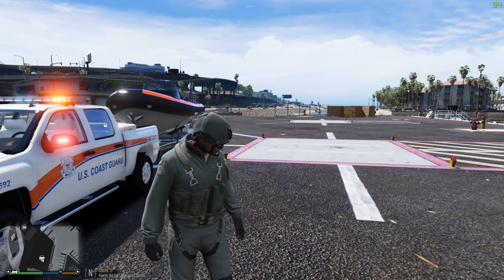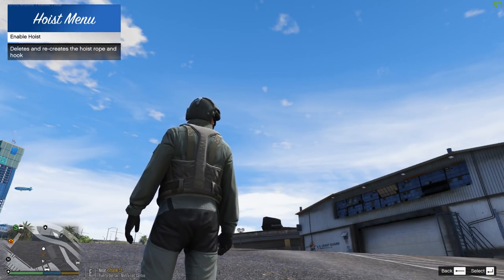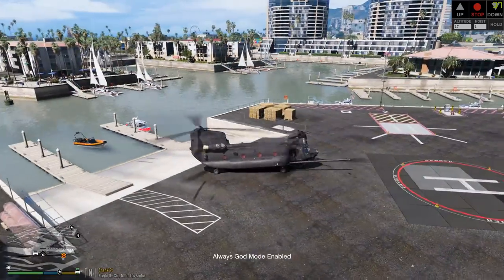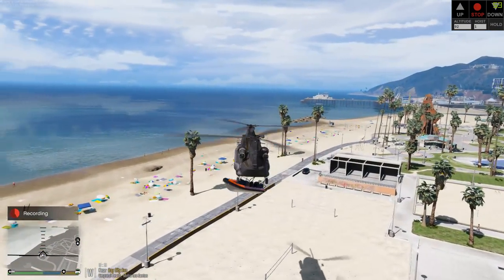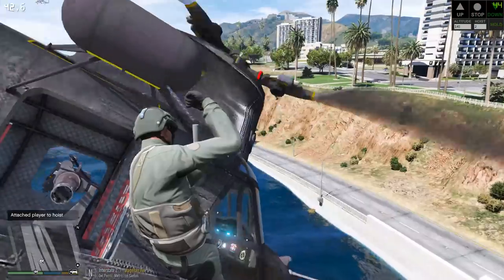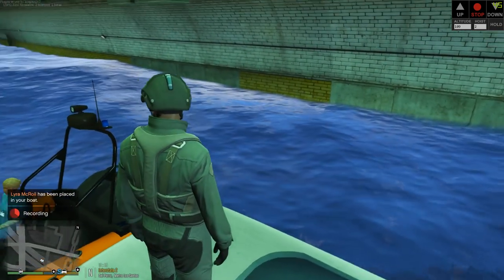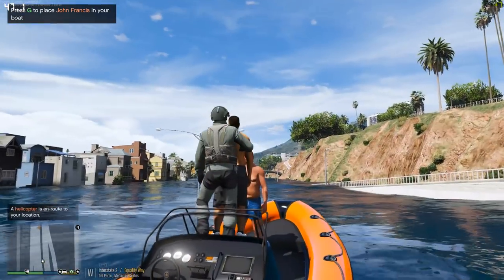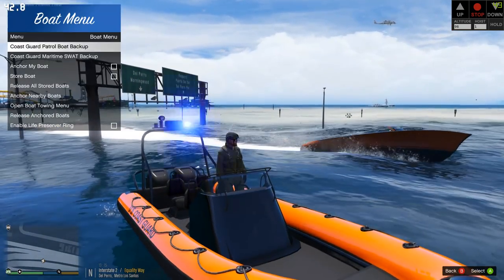GTA 5 Hurricane Rescue | Bus Trapped In A Flooded Tunnel | ARMY Helicopter Lifts Coast Guard Boat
Stay safe out there and enjoy this video as we play as a rescue swimmer in the United States Coast Guard. We attempt to rescue Hurricane survivors in Sandy Shores that are stuck on roofs. Due to heavy flooding and rain, they are completely stranded and have no way to get to safety.

Today we are checking out Coastal Callouts Beta by PNWParksFan. This callout allows us to use LSPDFR to become a member of the United States Coast Guard and rescue civilians in distress. To get this callout before it comes out, check out the following links bellow.

Be sure to watch part the others parts of this hurricane series.

Part 1 of this series where we played as a news reporter with Weazel news and try to cover this category 4 hurricane hitting Los Santos.

Check out part 2 of this series were we use a coast guard helicopter to rescue stranded victims from a house on fire in the middle of a flooded neighborhood in vespucci canals.

Check out part 3 where we play used a Coast Guard boat to save lives in Sandy Shores.

Check out part 4 where we are played as a member of the United States National Guard. We attempt to rescue Hurricane survivors in Chumash that are stuck on roofs. Due to heavy flooding and rain, they are completely stranded and have no way to get to safety.

Part 5: GTA 5 Convoy Of Marines Arrives In Los Santos To Build A Shelter For Hurricane Survivors

Part 7 GTA 5 Coastal Callouts | USCG Night Time Rescue During Blackout Caused By Hurricane | Night Vision

GTA 5 Hurricane Rescue | Bus Trapped In A Flooded Tunnel | ARMY Helicopter LiftsCoast  Guard Boat